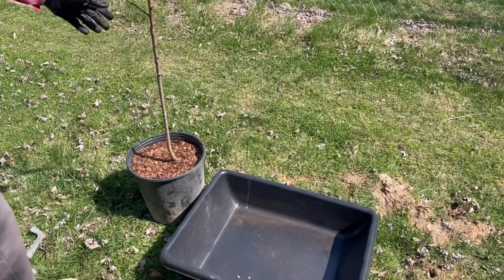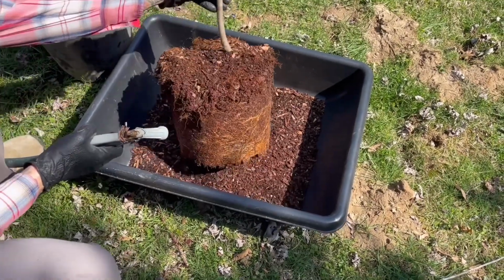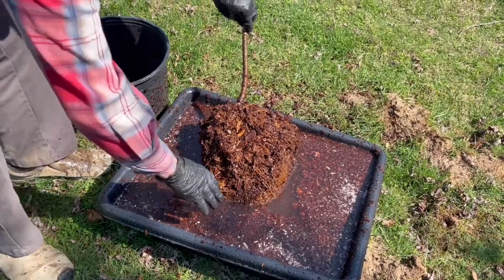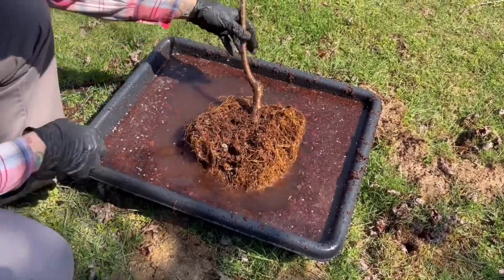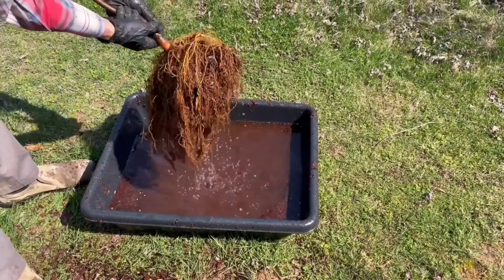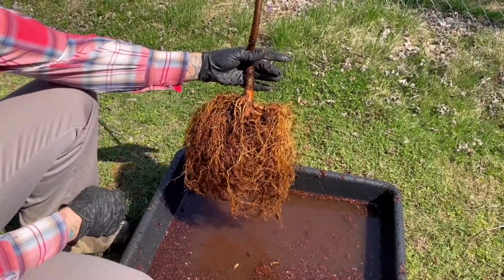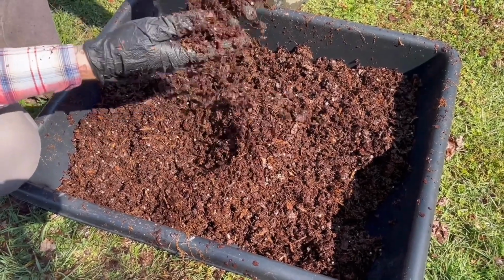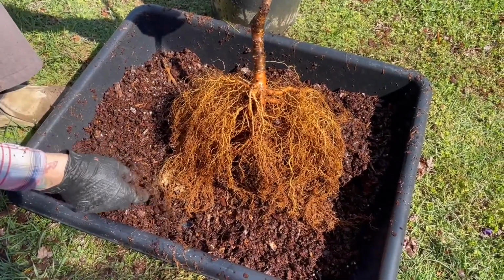How and Why I Rinse Tree Roots Before Planting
Rinsing the mulch out of a root ball before planting a tree.